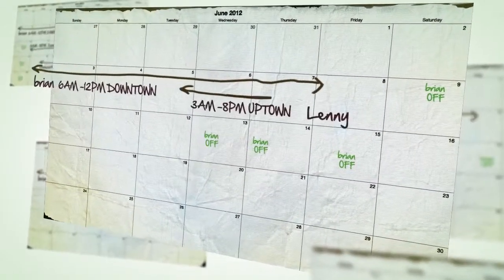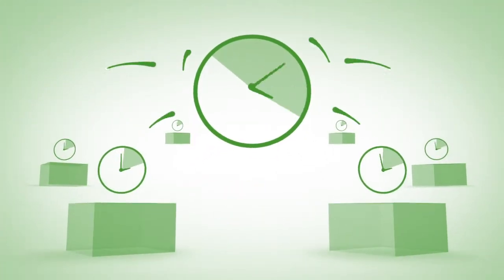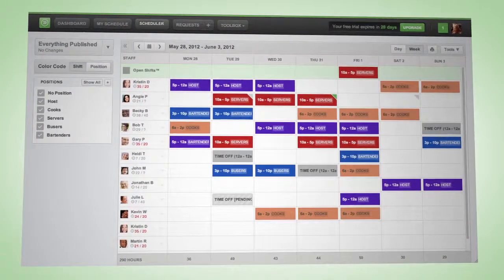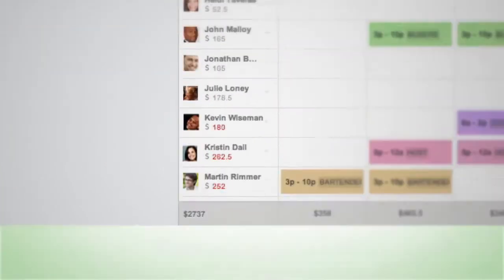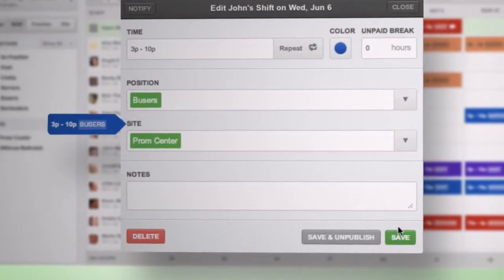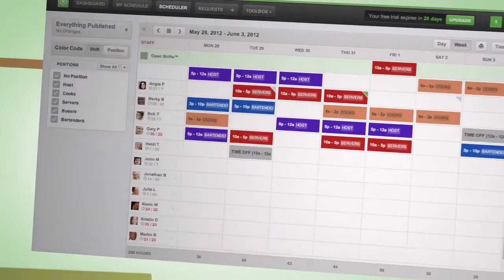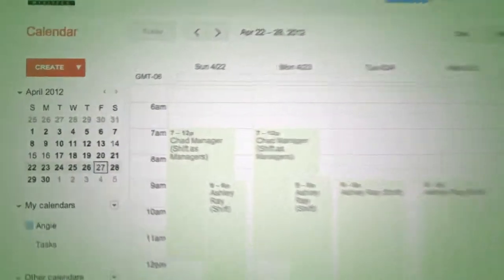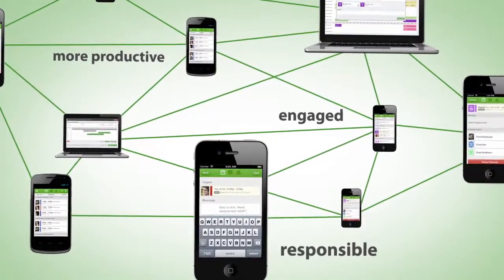Employee Scheduling Software with Free Mobile Apps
13 Inc. voice over artist Matthew Majkozak narrates this piece.